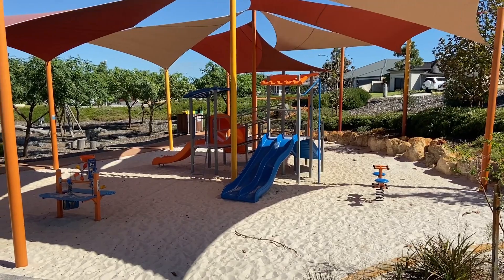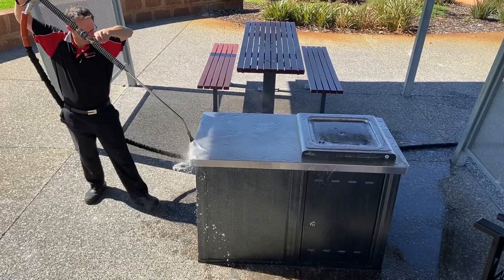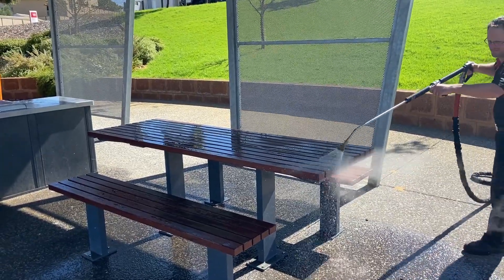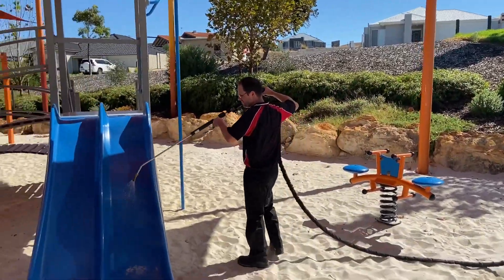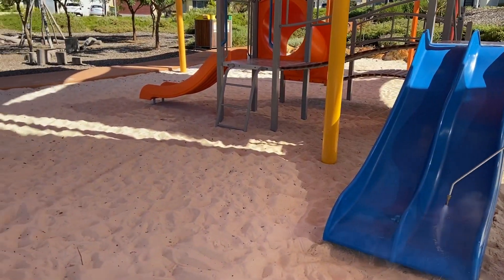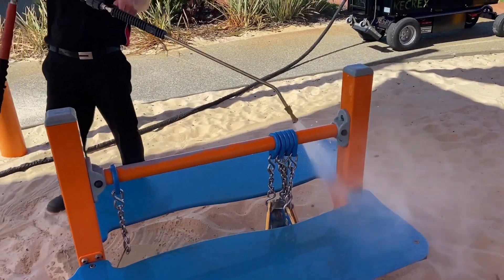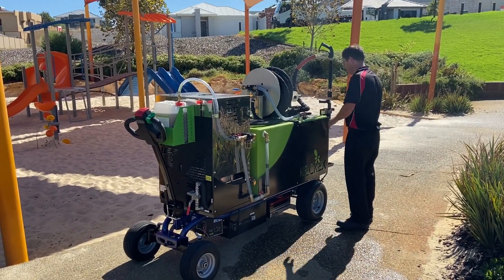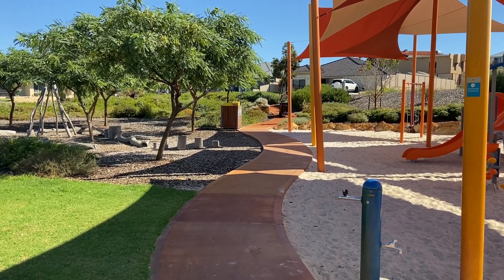Chemical Weed Free Control AND Playground Sterilisation - Corona Clean ?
The Keckex Chemical Free Weed Control Jespi unit demonstrated in a public park with a whole variety of applications that may be very relevant in these trouble times of germ distribution. Oh , it still kills the weeds in 24 hours too !